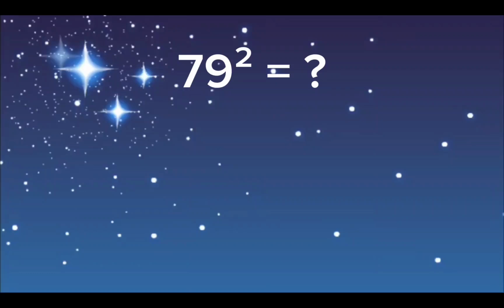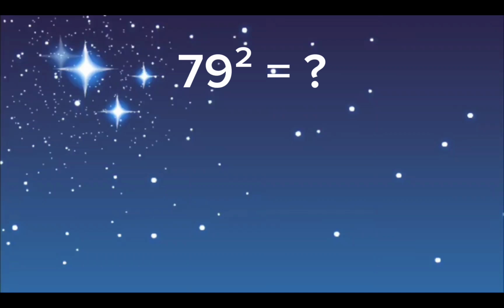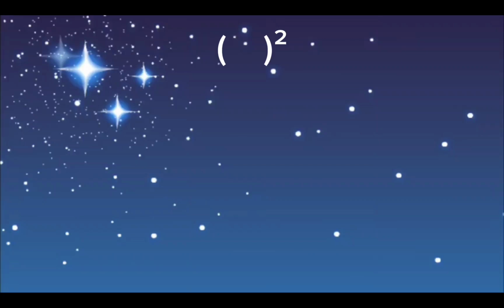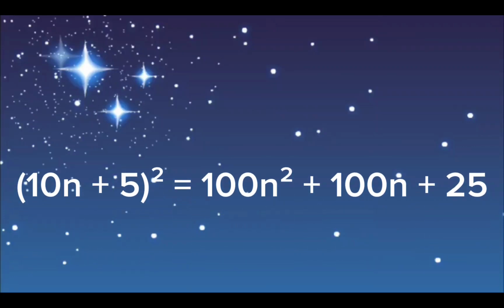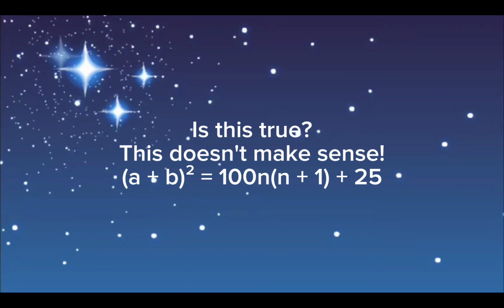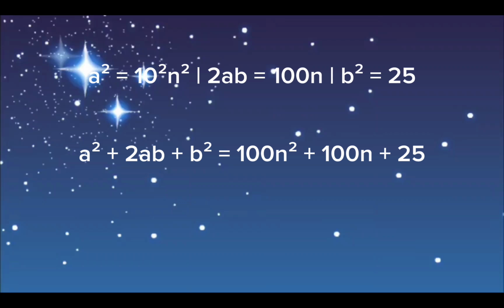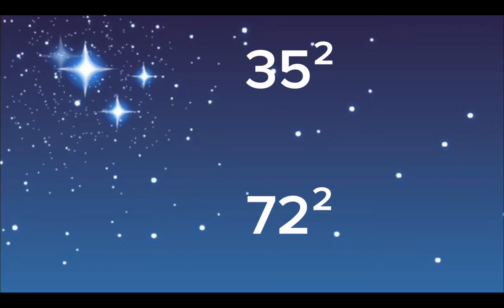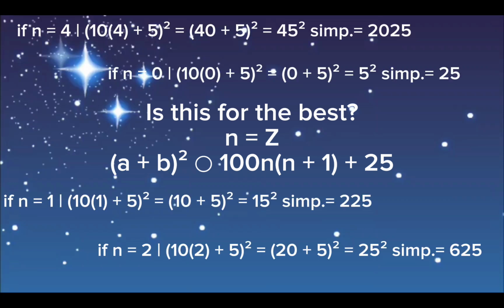Both sides produce squares but operate in a different path, "(a + b)² ○ 100n(n + 1) + 25"